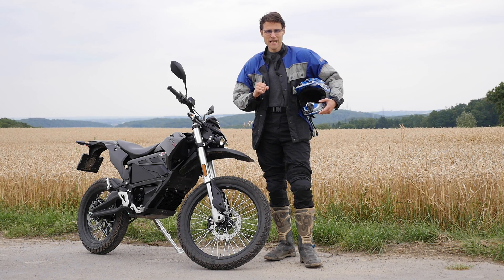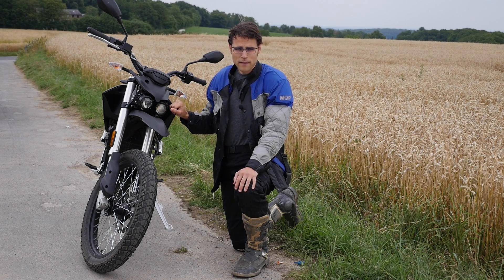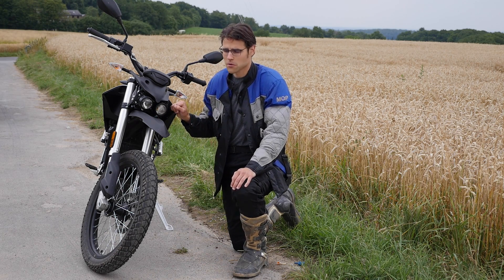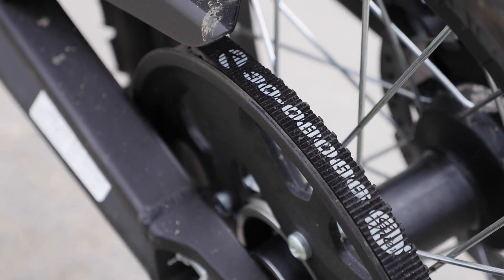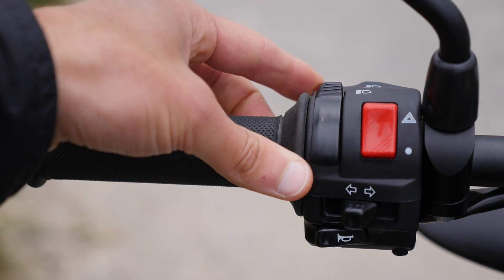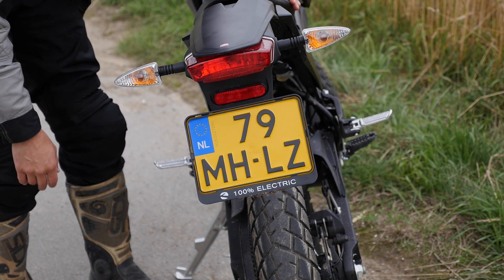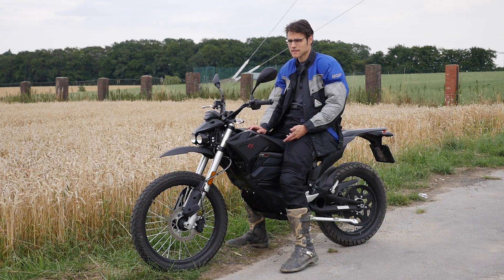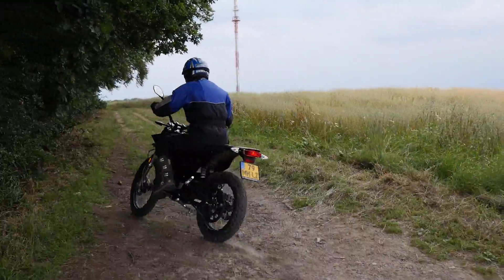Zero FX electric motorcycle FULL REVIEW e-bike Enduro test - Autogefühl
Some other interesting facts:
- one complete recharge costs approx. 1 Euro
- equipped with ABS (anti blocking system), mandatory in the EU since 2016
- front disc brake tends to squeeze a little when being pulled really tight
- exact spring travel: 21 cm / 22 cm
- wheelbase: 1,43 m / 4 ft 7
- weight: 131 kg
- power output: 44 hp / 106 Nm
- warranty: 2 years on the bike, 5 years on the battery

Alpina Startimer Pilot Big Date
Alpina Seastrong Diver 300 Big Date